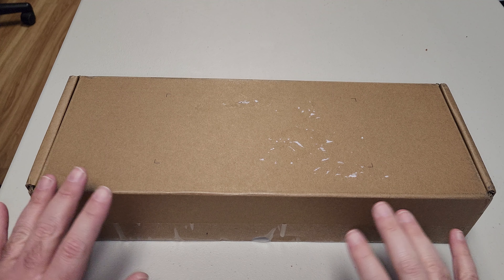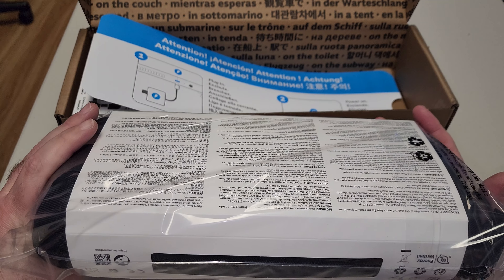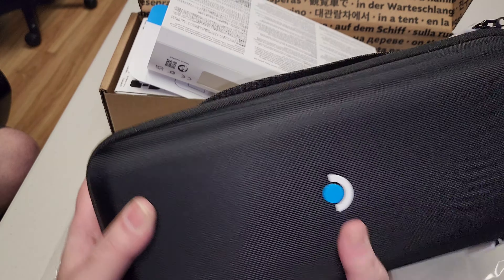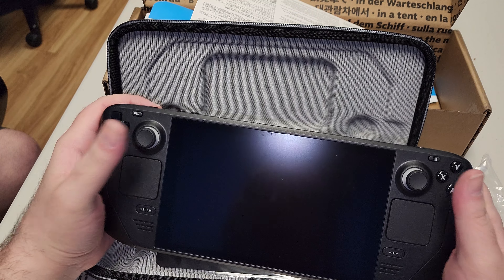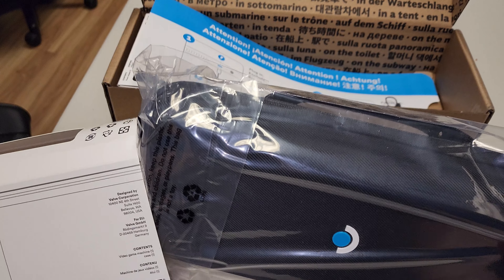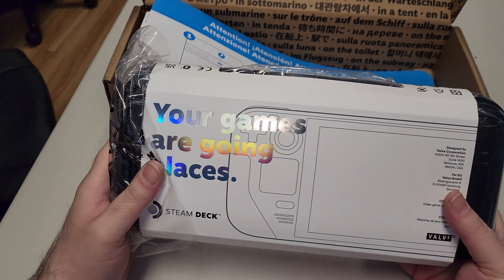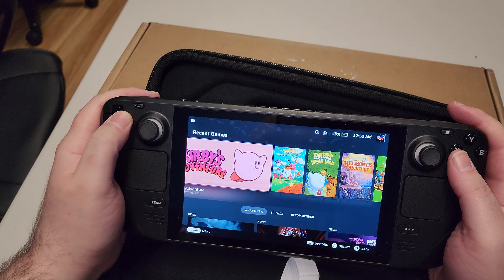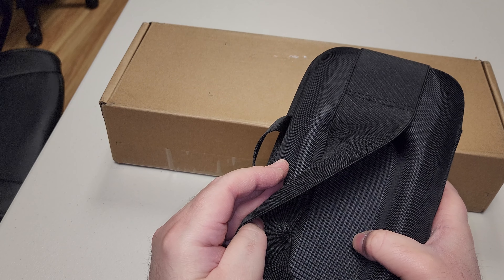Steam Deck Unboxing! - June 11th 2022